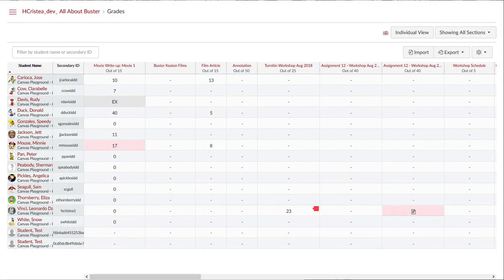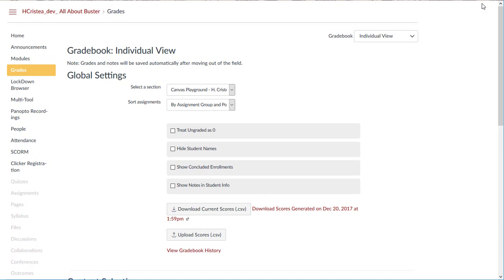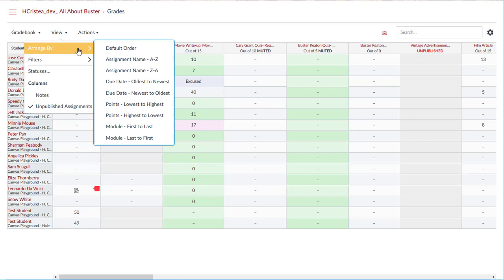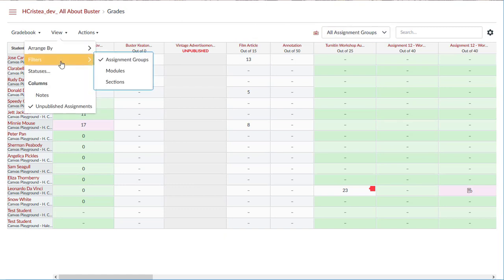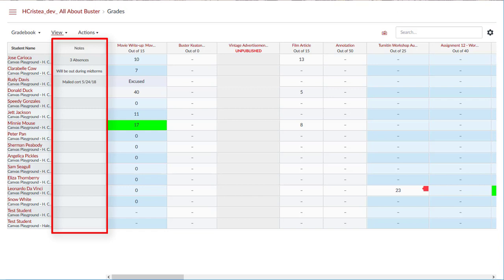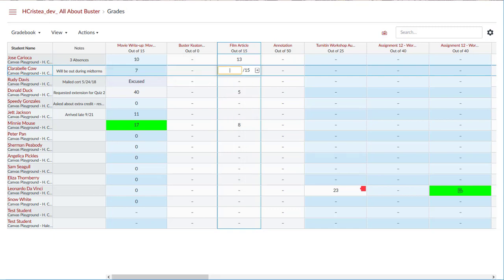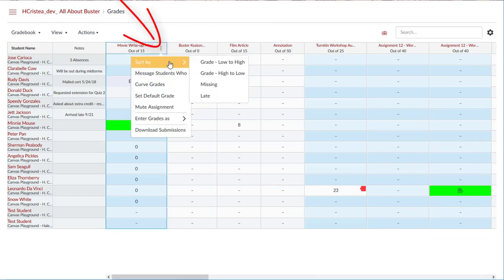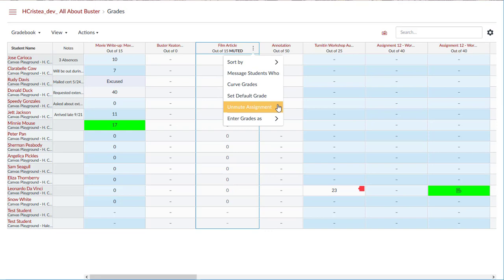The New Gradebook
This Tip of the Week reviews features of the New Gradebook that will be coming to all 2019 courses.